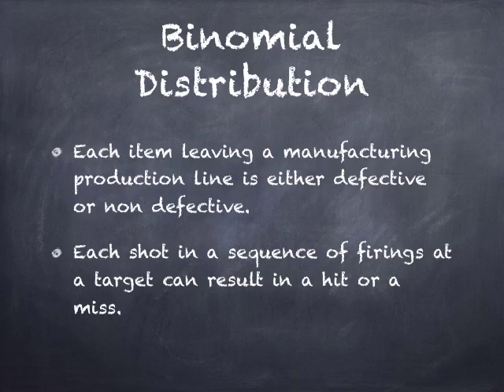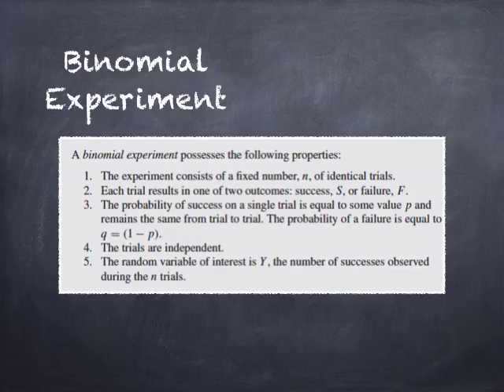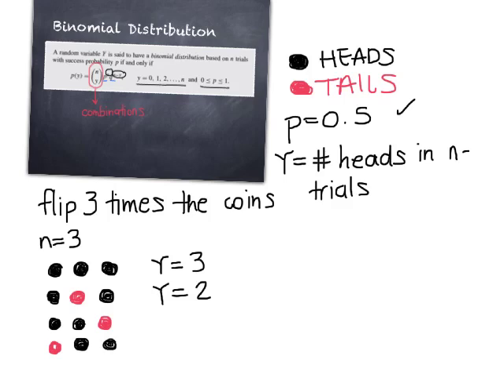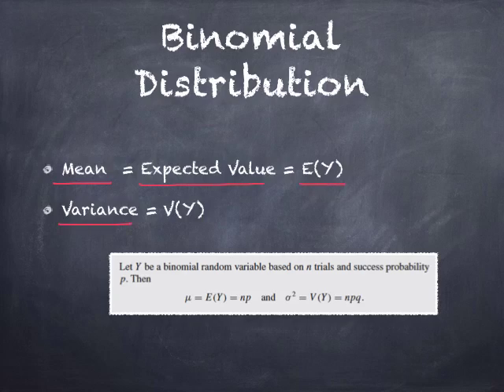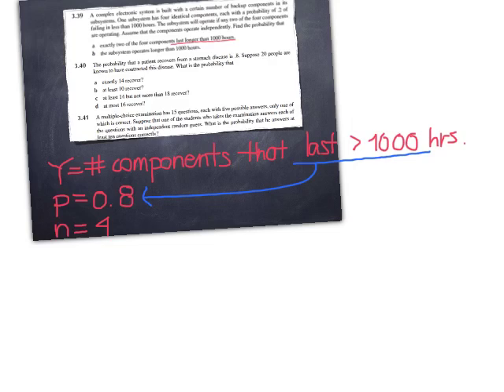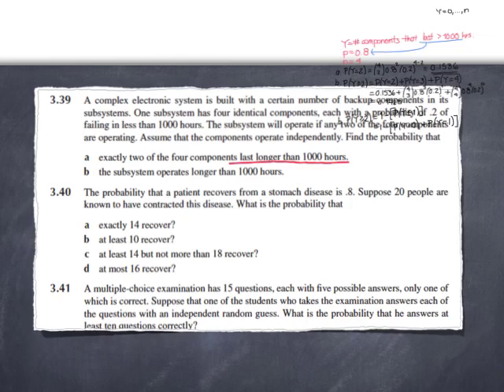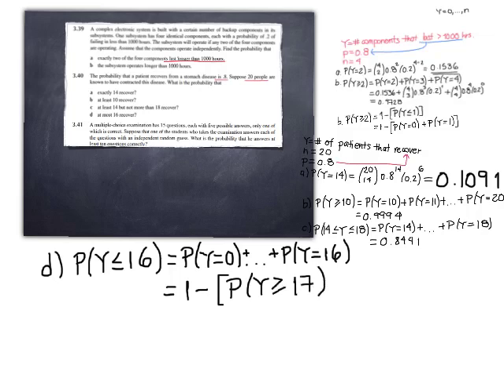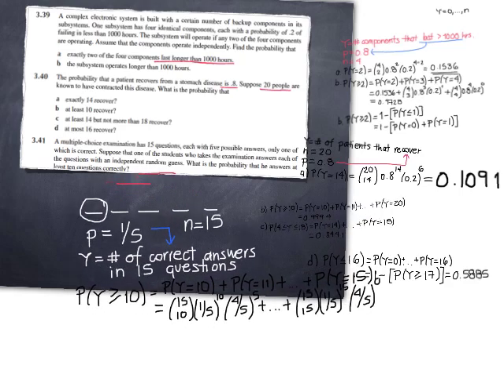Distribución binomial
Explicación de la distribución binomial.